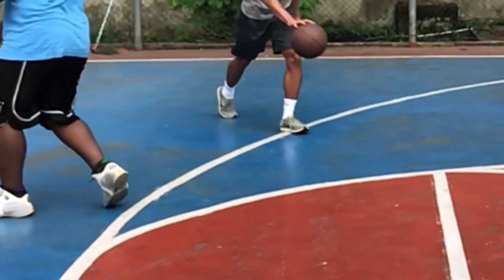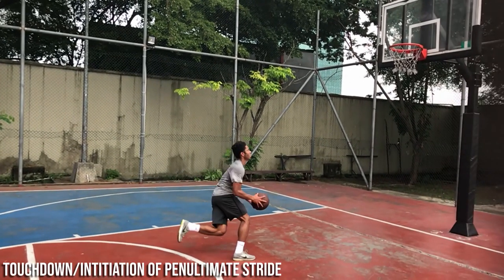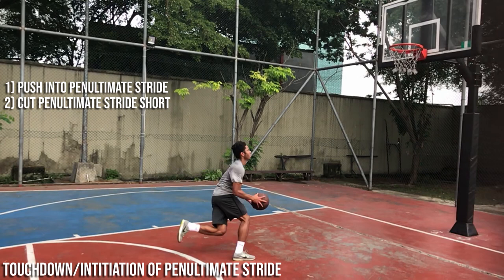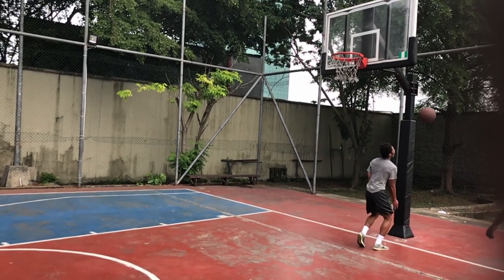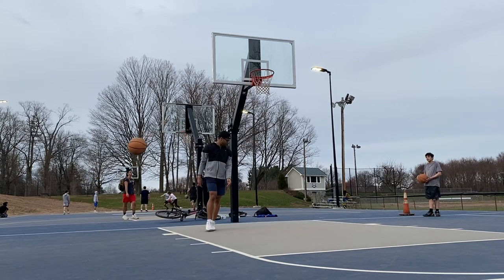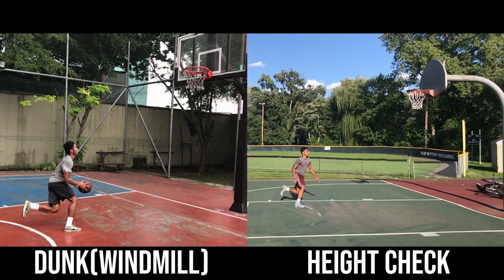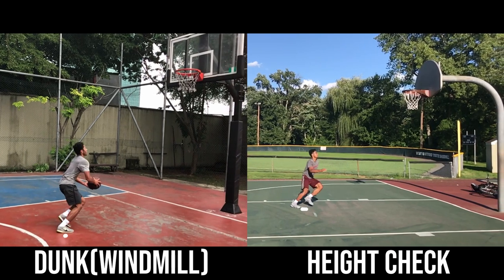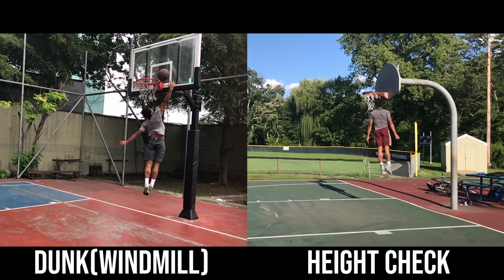How To Dunk: Approach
Some thoughts I have on two foot approach when dunking. I still have a lot of work to do in the realm of approaching for dunks but I'm coming for it!